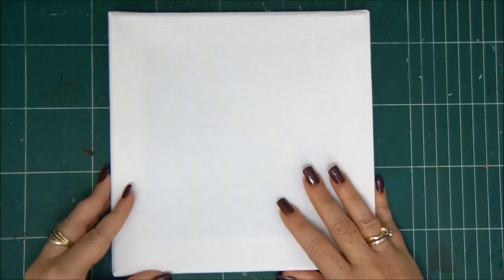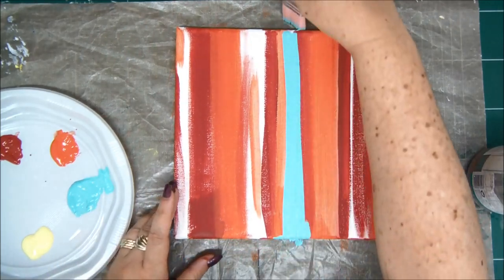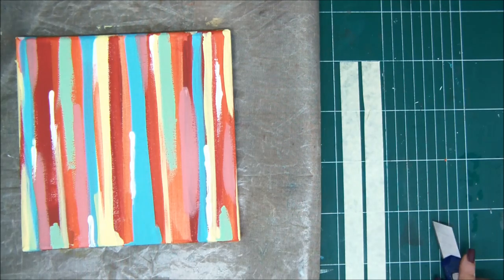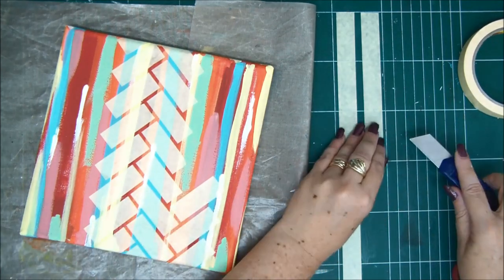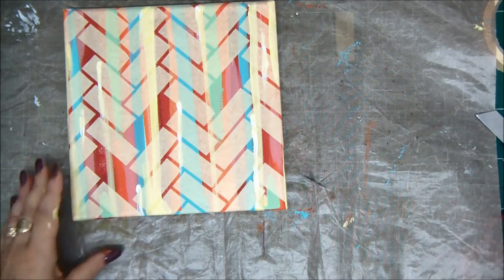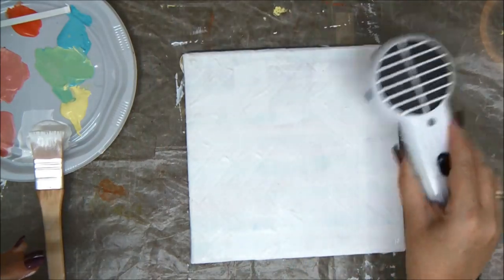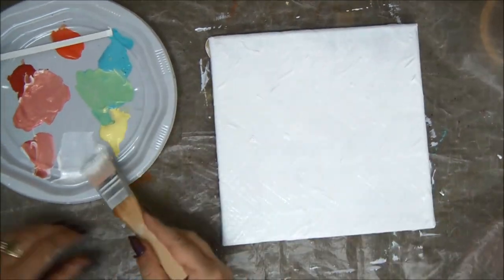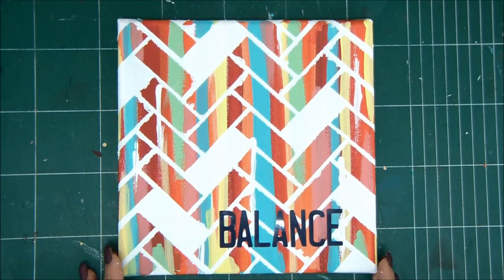Herringbone Pattern Canvas for my Wall of Inspiration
Colorful herringbone pattern with white blocks of paint on a 8x8 canvas.